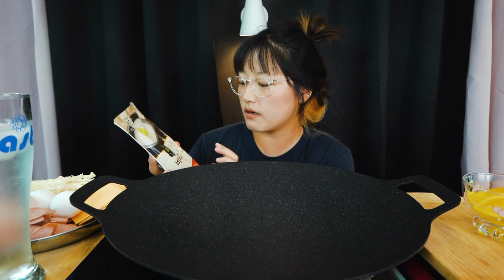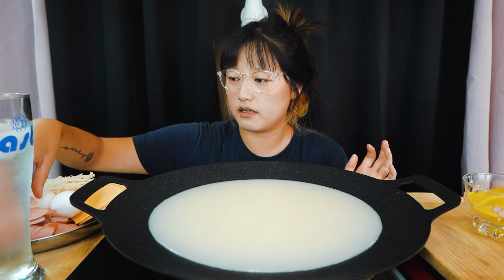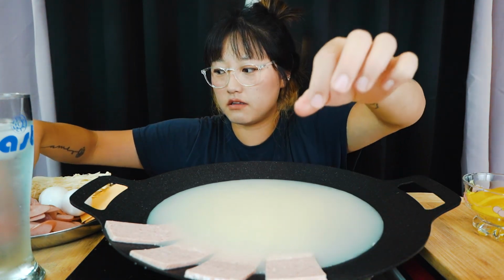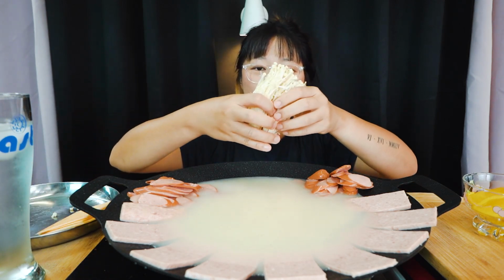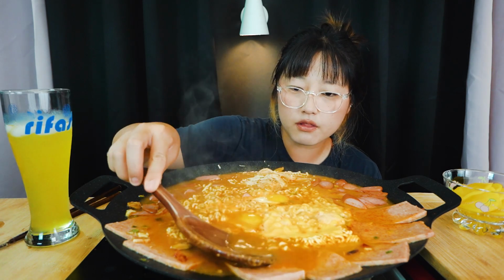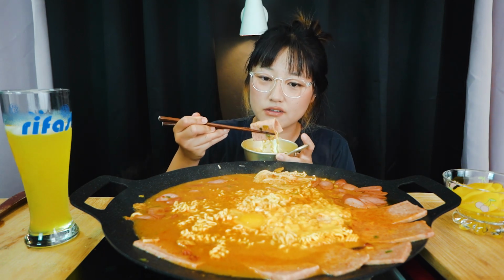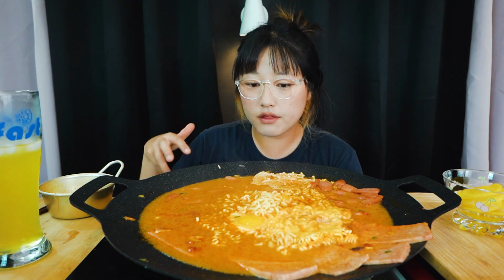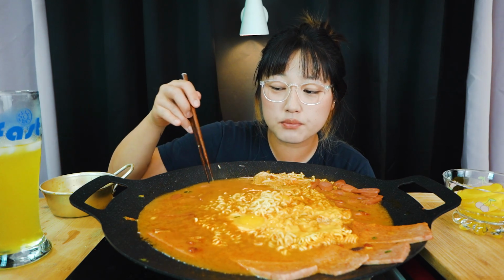BuddaeJjigae (spicy sausage stew) Ramyun ft. spam, hotdog,american cheese 부대라면 먹방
Mandarine Vinegar 👇